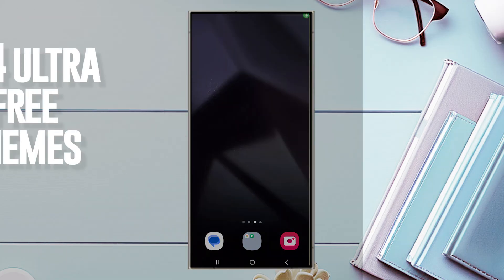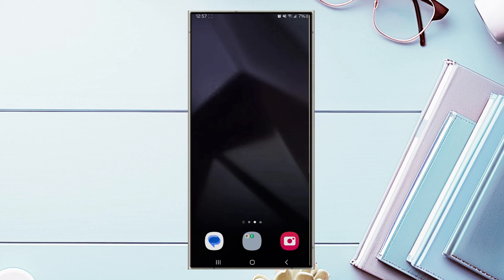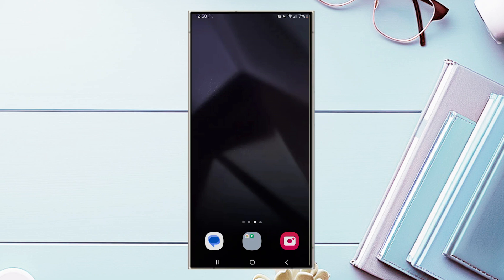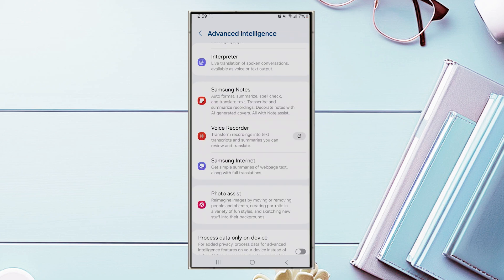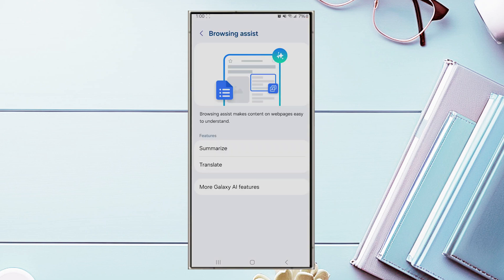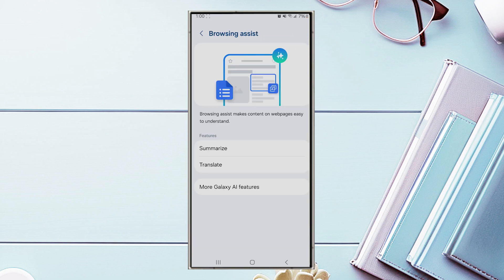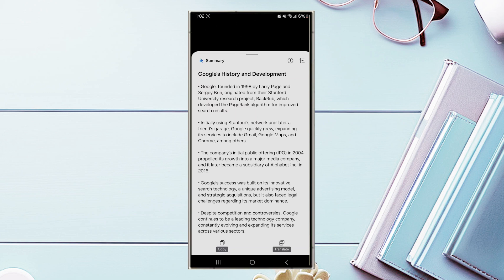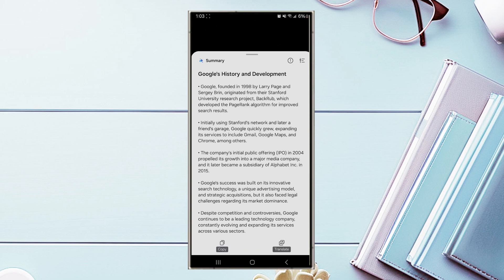Samsung Galaxy S24 Ultra How to Enable Samsung Internet AI, Translate and Summary S23 S24 Plus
In this video, we’ll guide you through enabling and using Samsung’s cutting-edge AI features for its internet browser. Learn how to activate the Translate and Summary tools, designed to make browsing smarter and more efficient.

💡 Key Features Covered:

AI Translate: Easily translate web pages into your preferred language in seconds.
AI Summary: Quickly summarize lengthy articles to get the key points without scrolling endlessly.
These features are perfect for multitaskers, students, and professionals who need quick and reliable tools to enhance their web experience.

🚀 Watch now to master Samsung's AI tools and take your browsing to the next level!